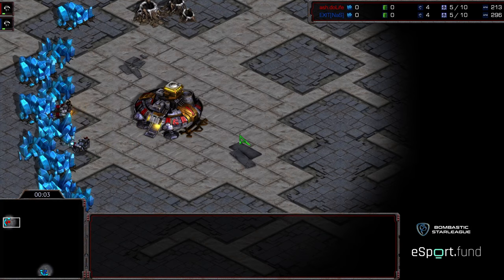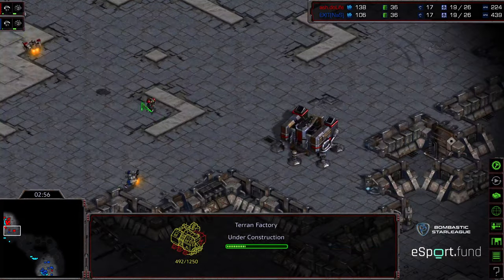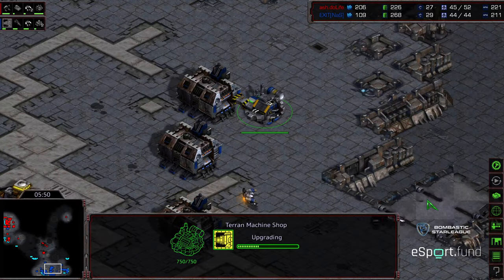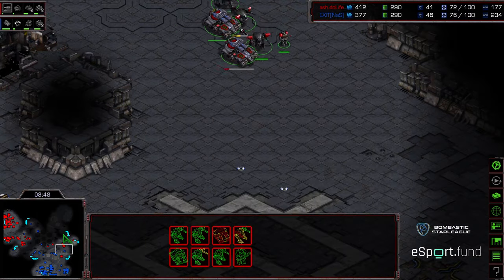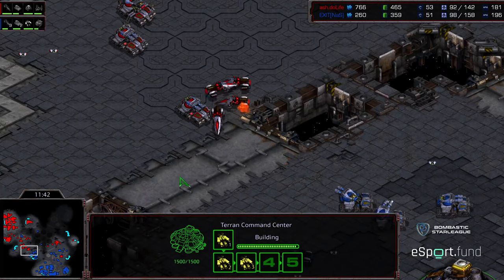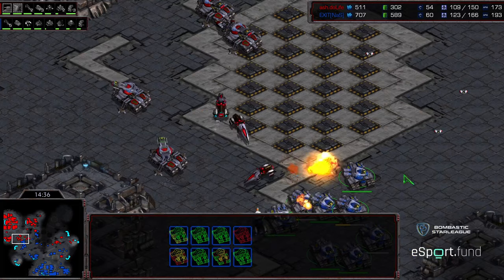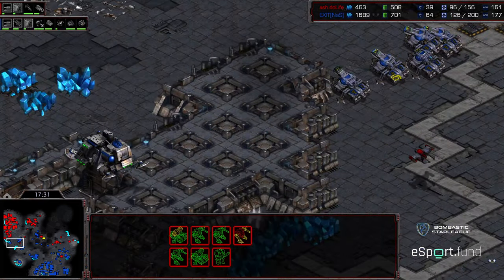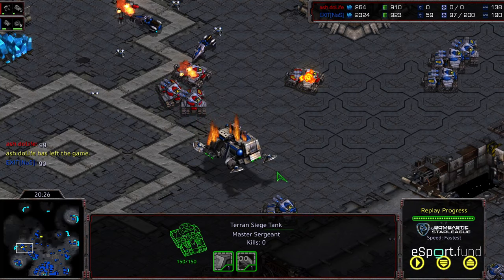BSL 12 Choboleague R8 Dolife v Exit game 1